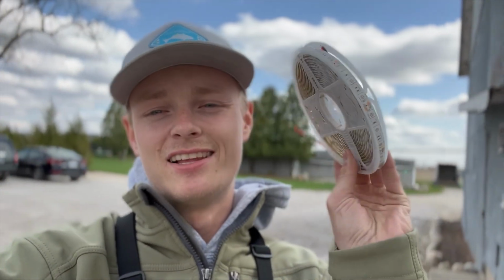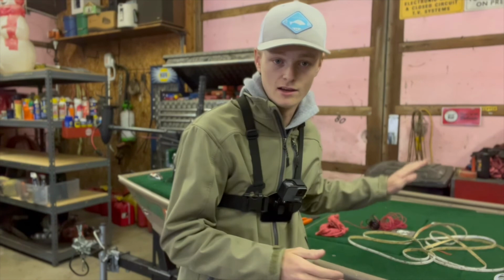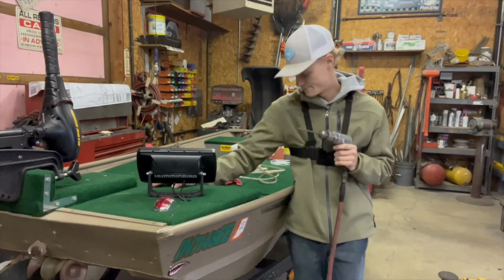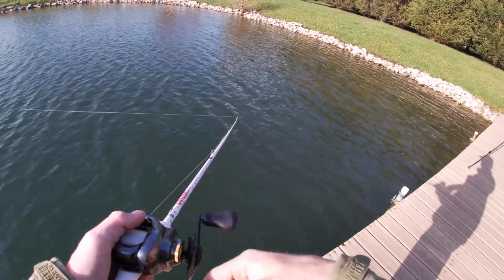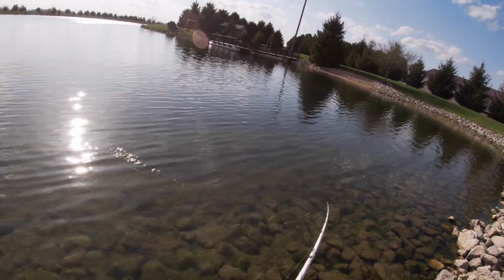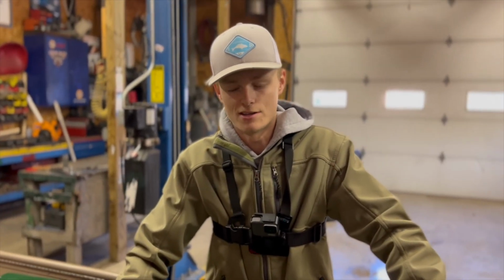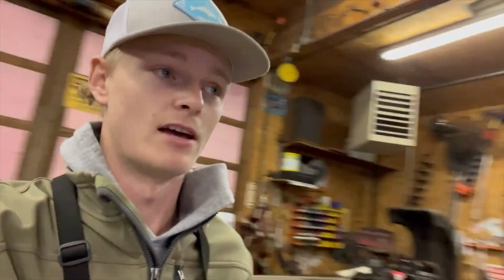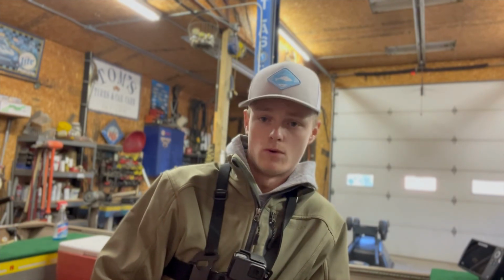HOW TO Jon Boat LED'S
Equipment:
GoPro HERO 7 SILVER